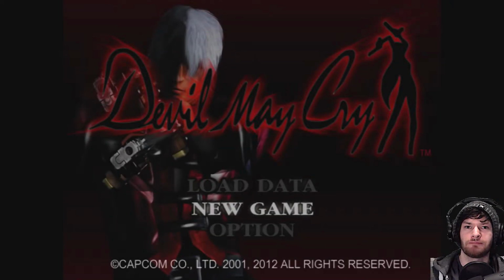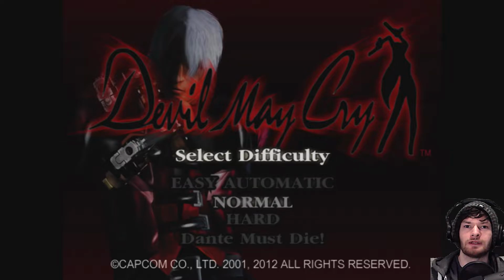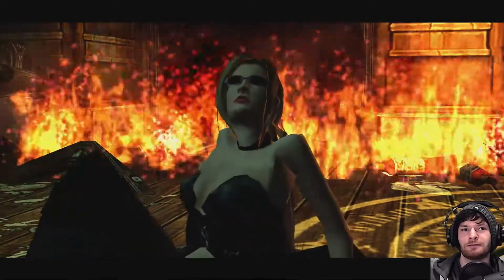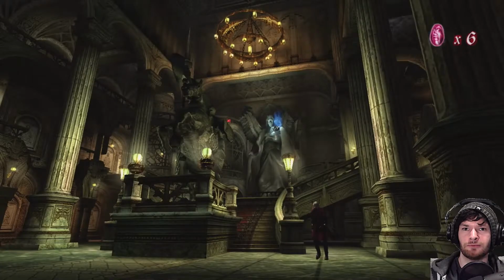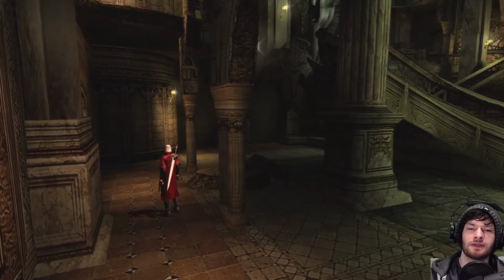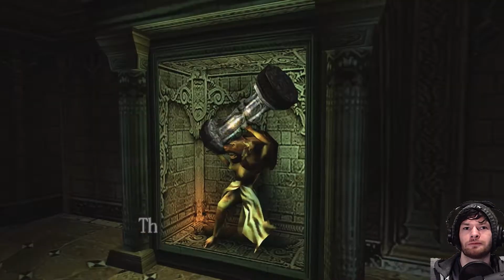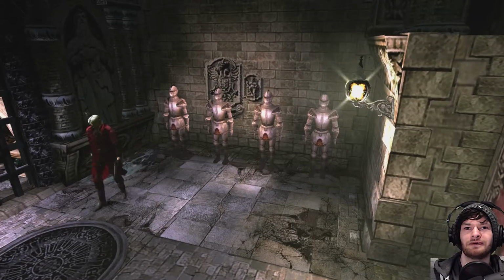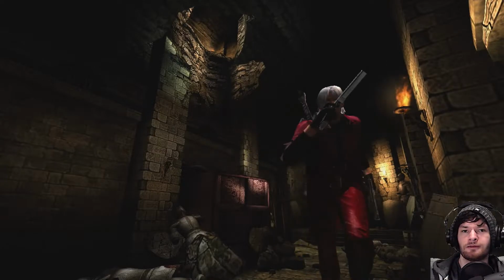Let's play Devil may cry #1: Mission 1